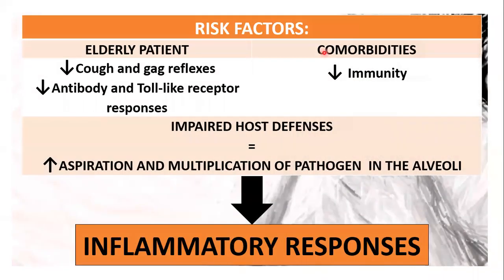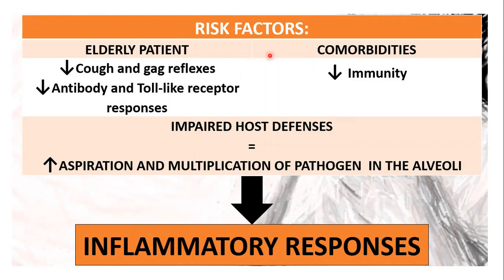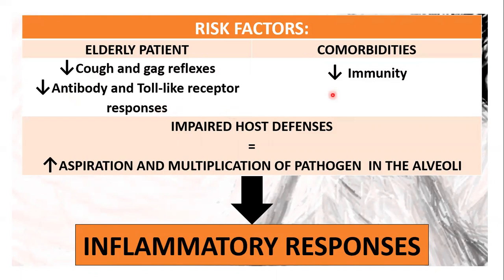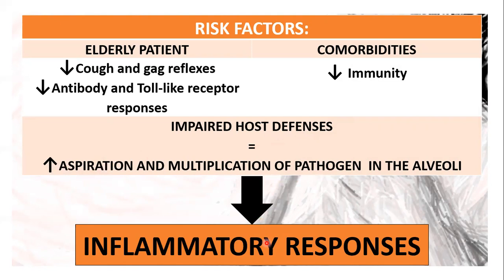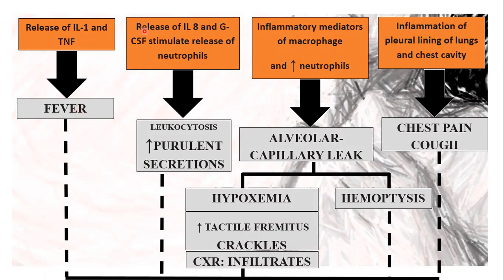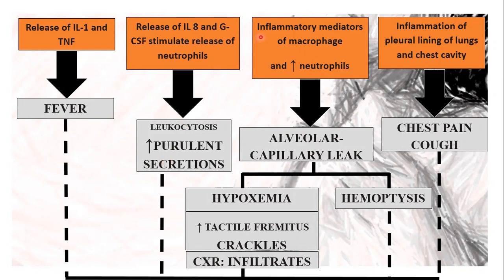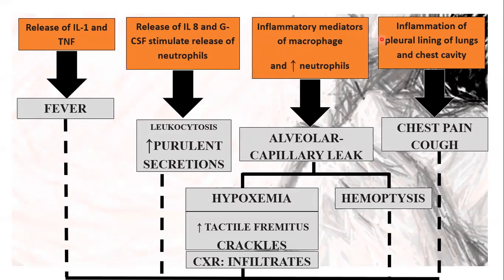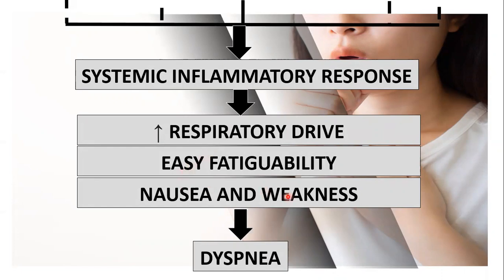CLINICOPATHOLOGIC CORRELATION: PNEUMONIA